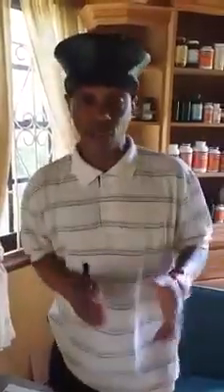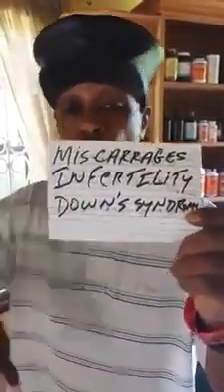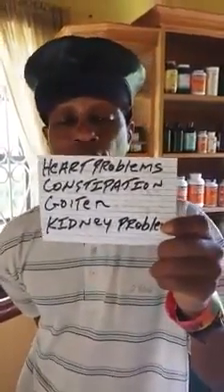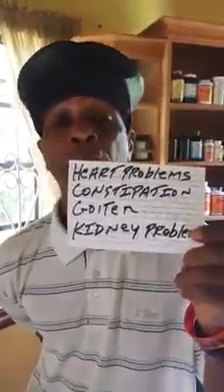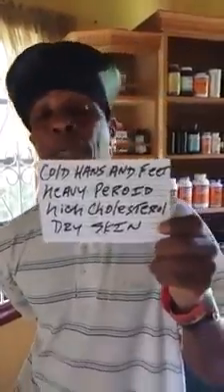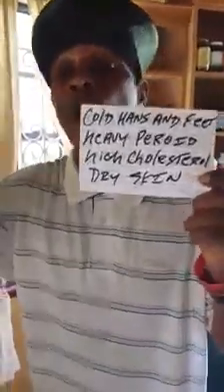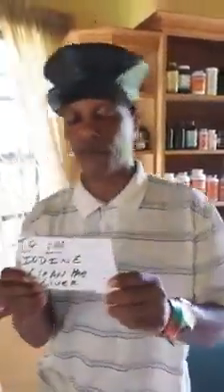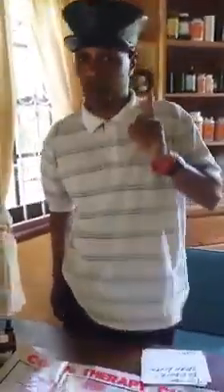Hyperthyroidism (Over Active Thyroid) and Hypothyroidism (Under Active Thyroid)